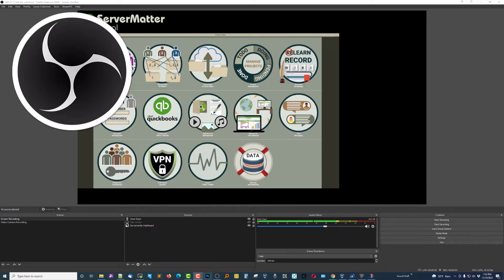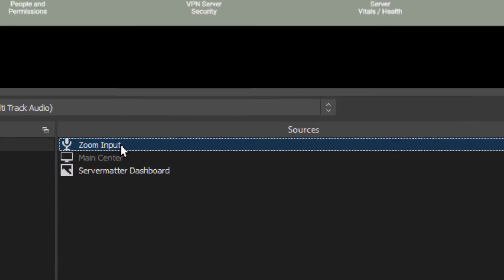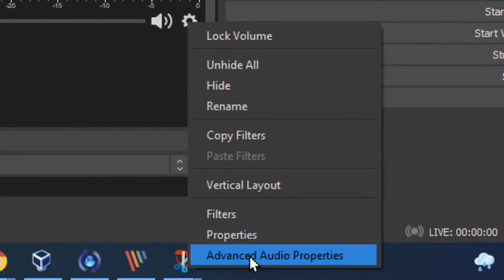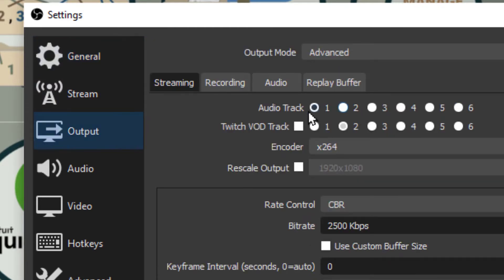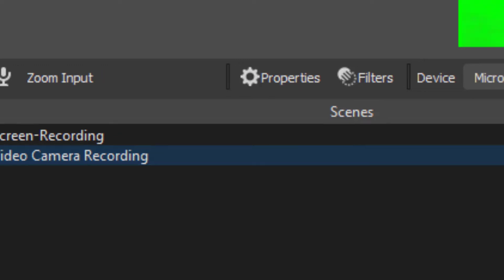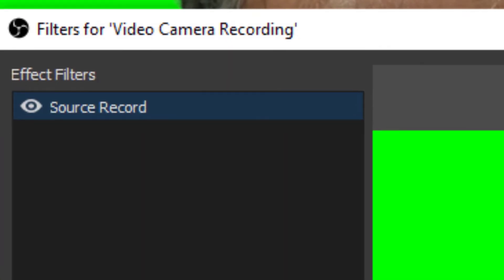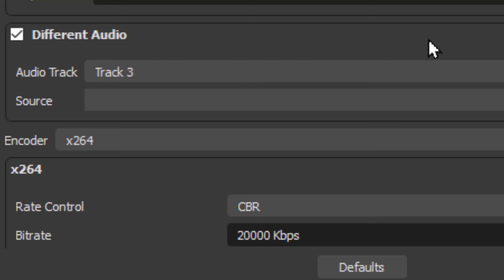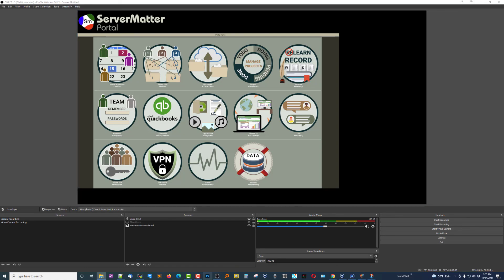OBS Source Record Plugin - no sound in head shot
So you've installed this awesome plugin but have no audio in the head shot PIP video.  This is your solution.  If you want more information about the "source record" plugin see this video